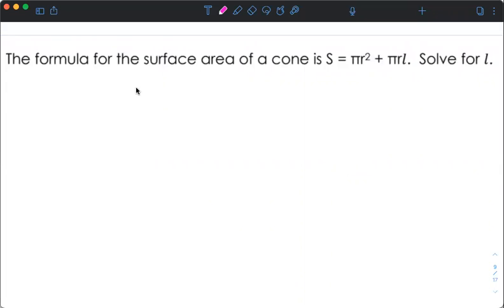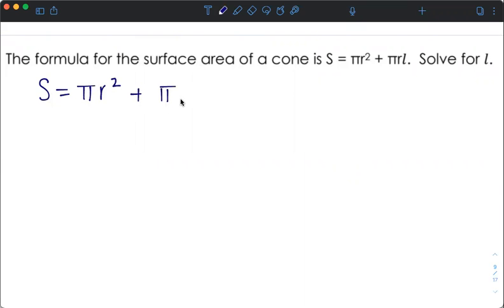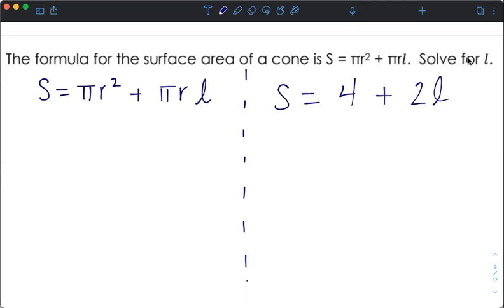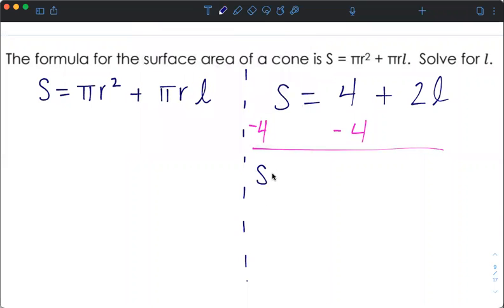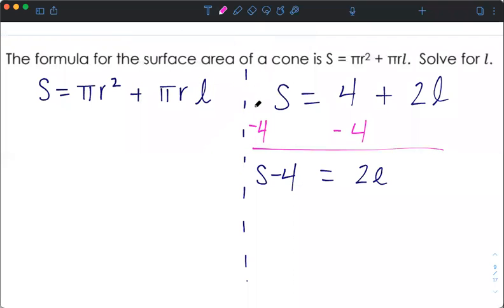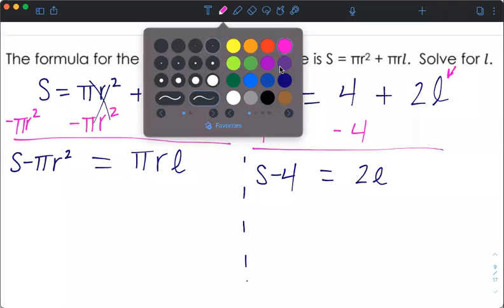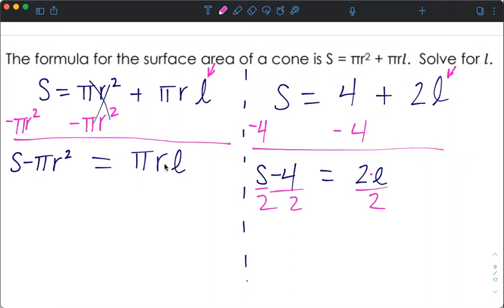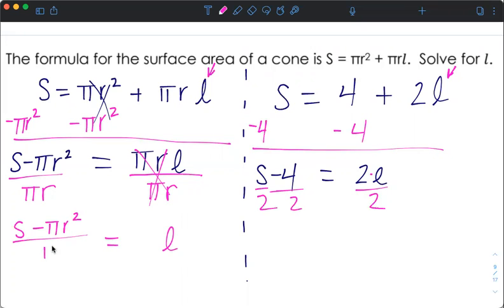Solving Literal Equations & Formulas Part 4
Section 1.5 in textbook